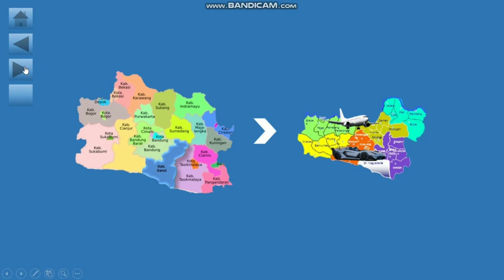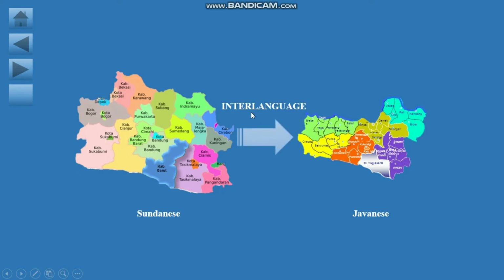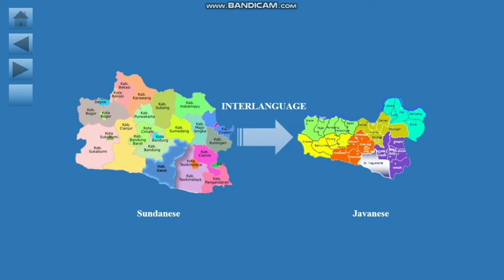Description of Computational Model of Interlanguage and The Simulation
Introduction to Second Language Acquisition_Riska Fafirru Amalia_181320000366